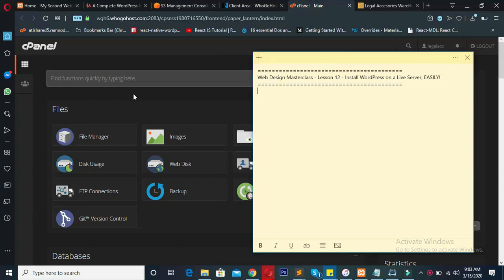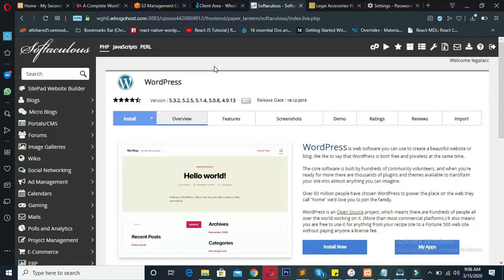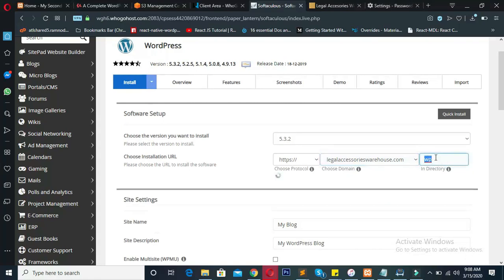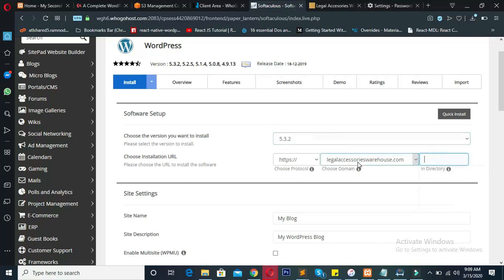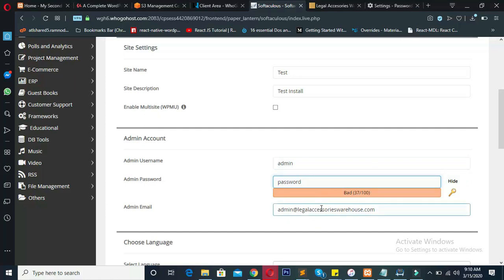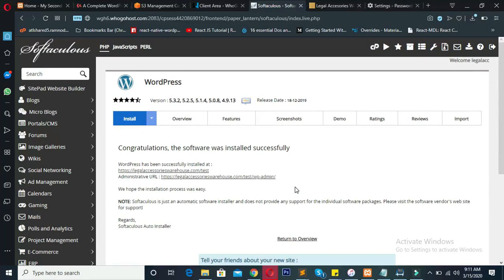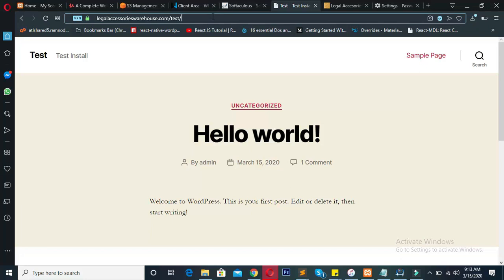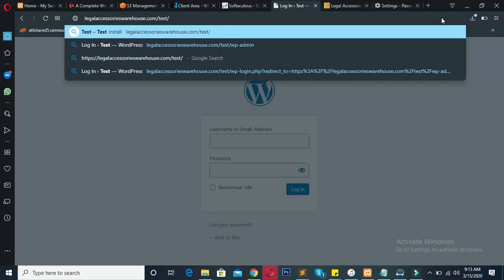Lesson 12 - Install WordPress on a Live Server, EASILY!